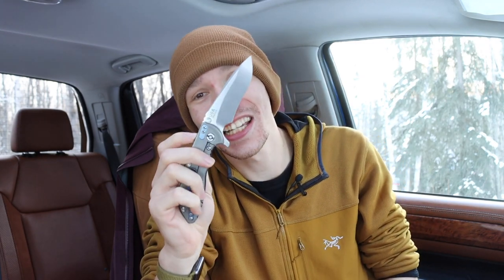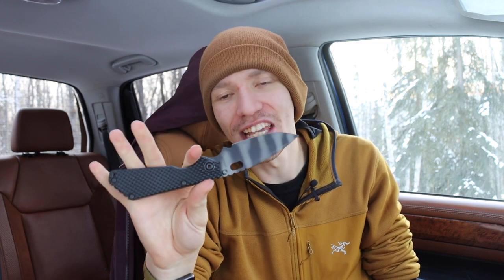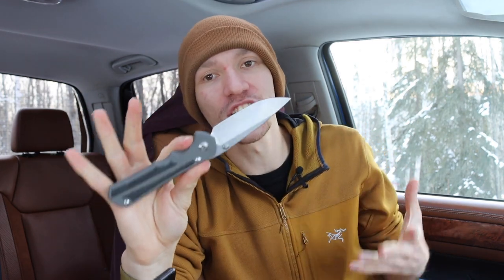My EDC Knife Holy Trinity (Top Three Brands)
These are the three brands that always stuck out to me for being the best in class for EDC Knives.